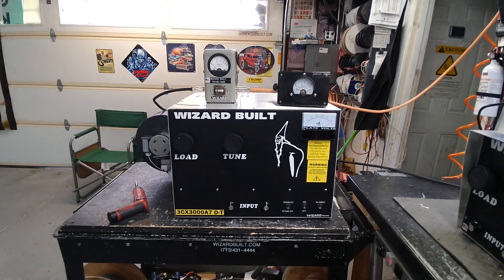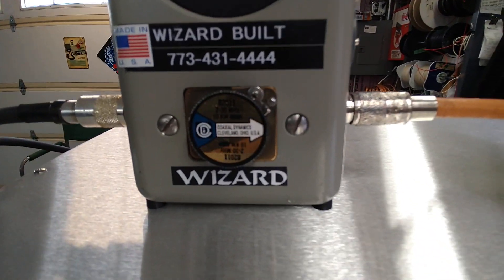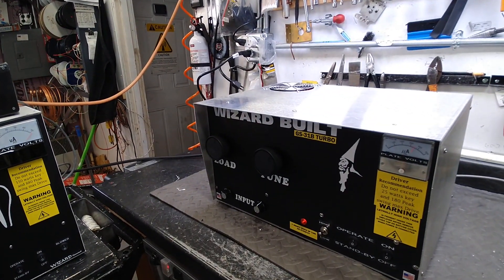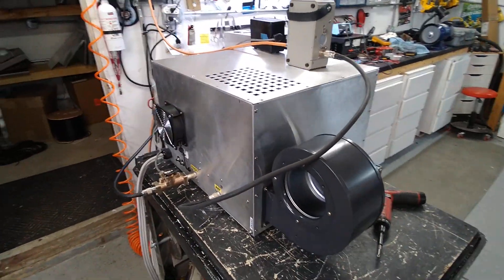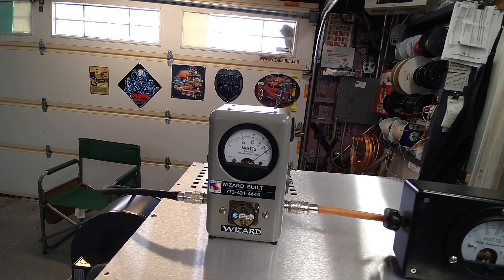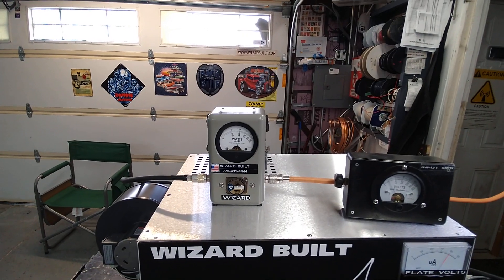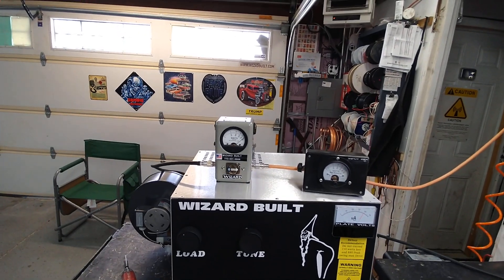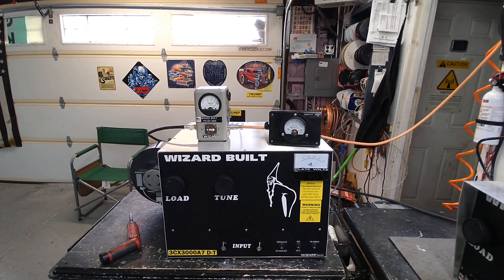SOLD 3CX3000A7 DT. (DESKTOP)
SOLD TOO LATE...240 v wizard built 3CX3000A7 DT ... WITH 75 WATTS DECK KEY AND 1,000 W PEAK GAVE ME OVER 4,000 RMS WATTS. AND 10,000 PEAK SWING.